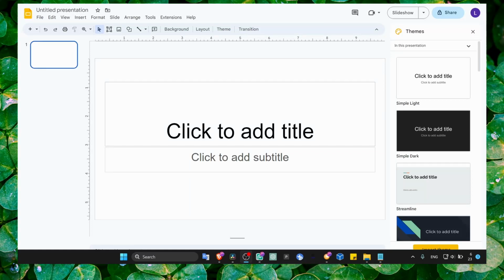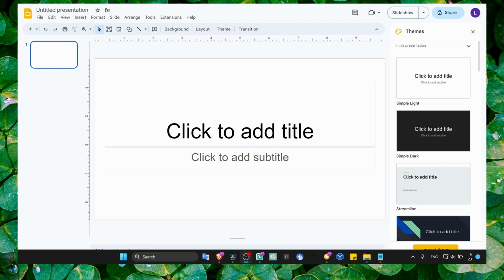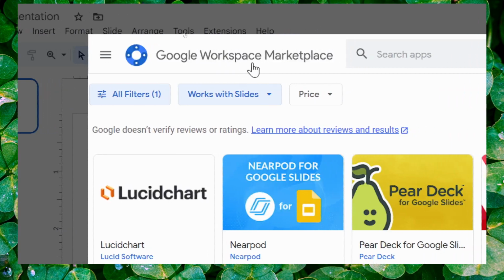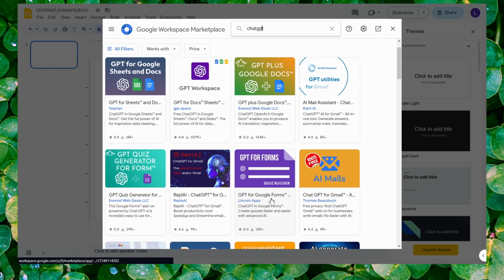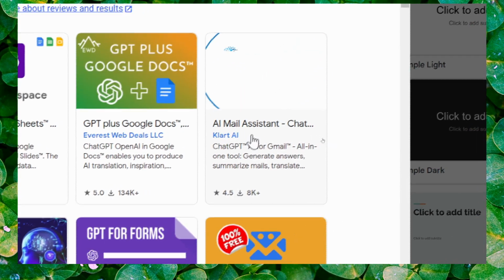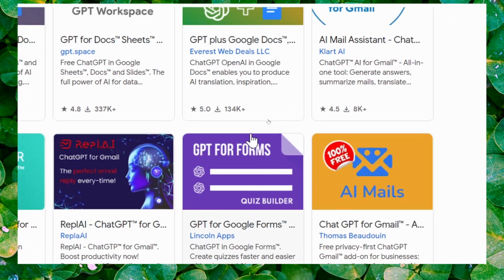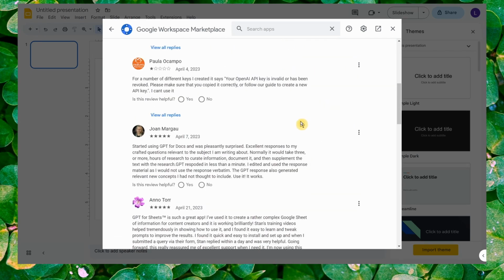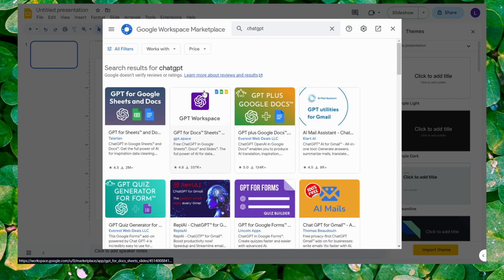How To Utilize GPT-4 With Google Slides (2023 Complete Tutorial)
In this tutorial video, I will guide you through the process of utilizing GPT-4 in Google Slides for the year 2023. I will provide you with clear and concise step-by-step instructions to ensure that you don't miss any crucial steps. So, follow along with me and let's get started!